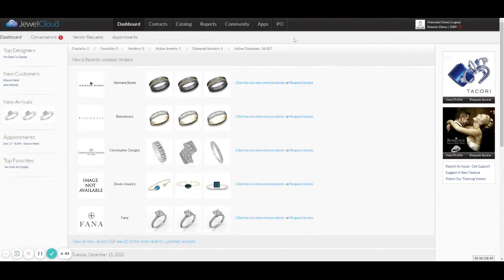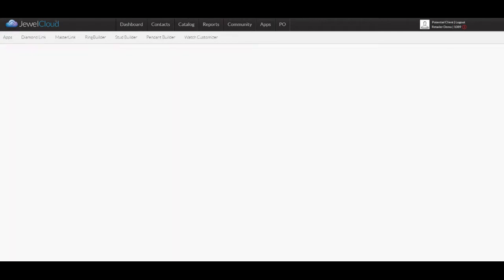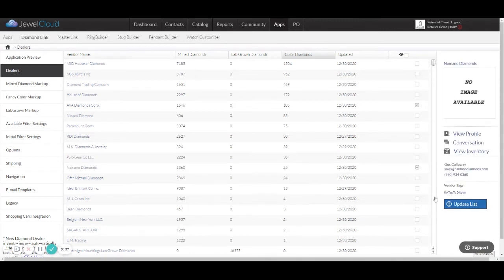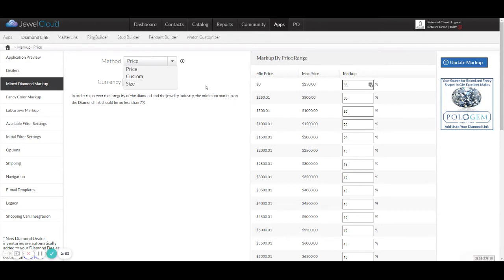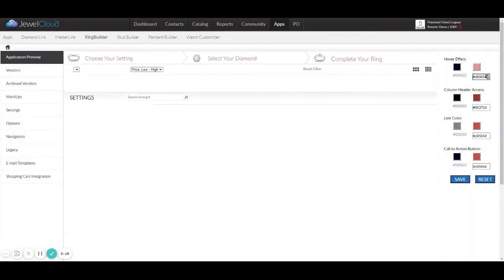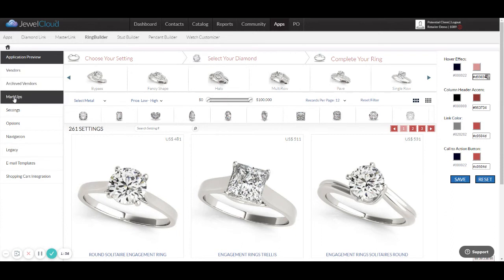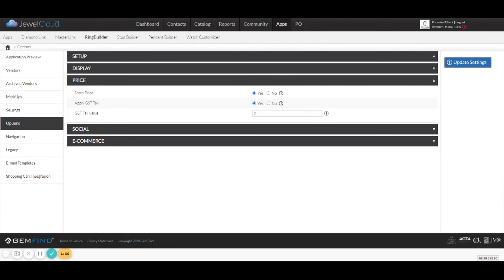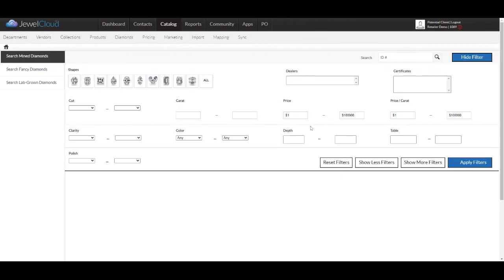JewelCloud RingBuilder Training